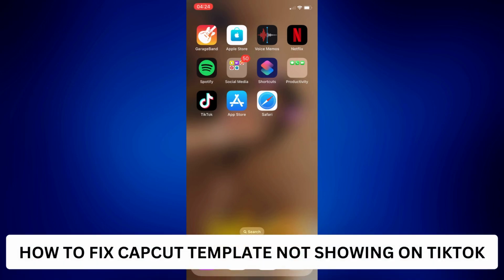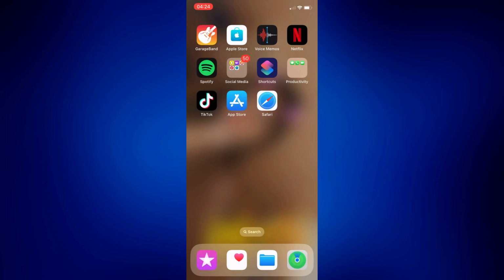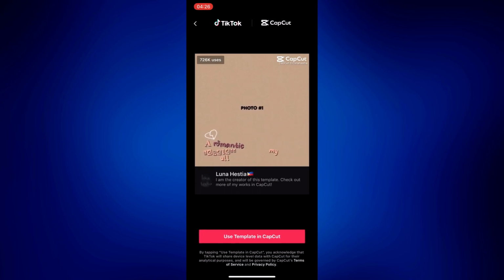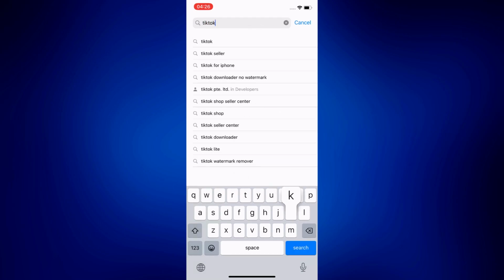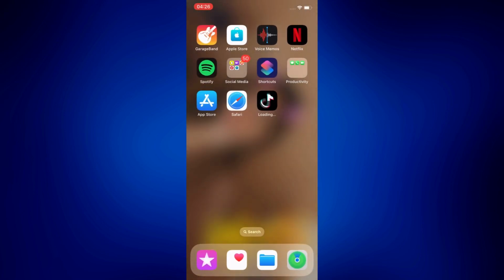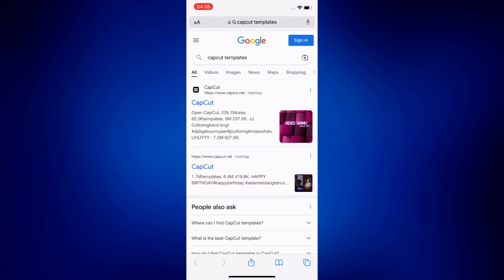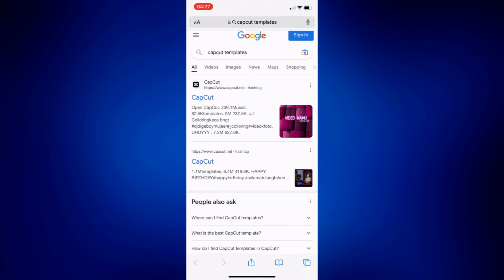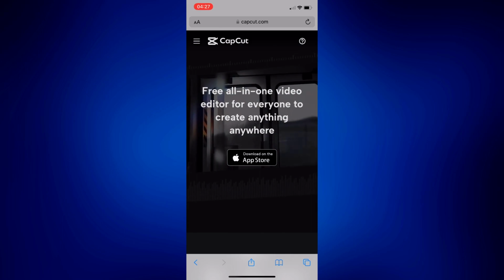How to Fix CapCut Template Not Showing in TikTok iPhone (Quick & Easy)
In this guide, I'll show you how to fix CapCut template not showing in TikTok iPhone. Follow the steps in the video and you will learn how to fix CapCut template not showing in TikTok iOS.

I hope our lesson on TikTok CapCut template not working iPhone has helped you solve this issue.